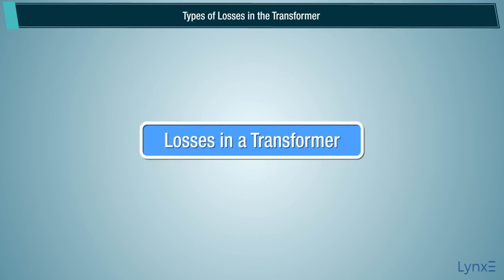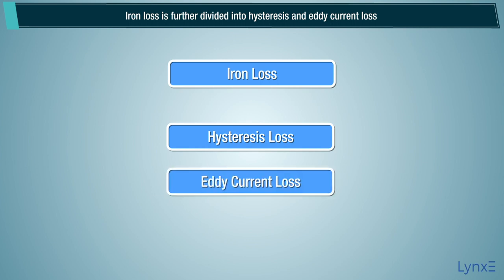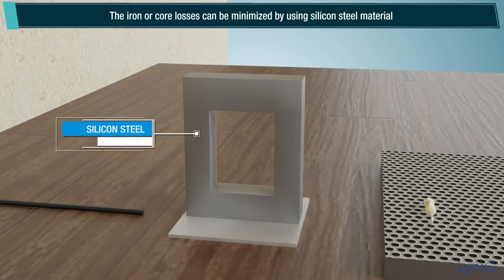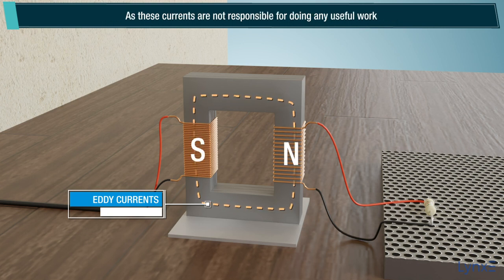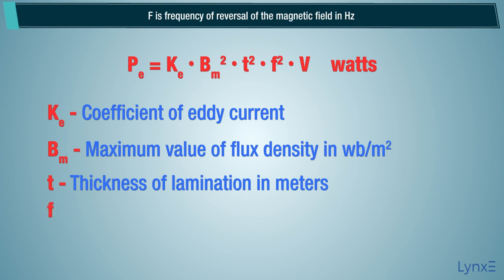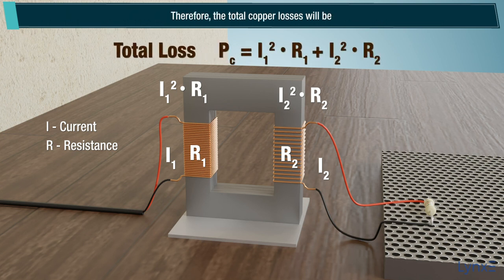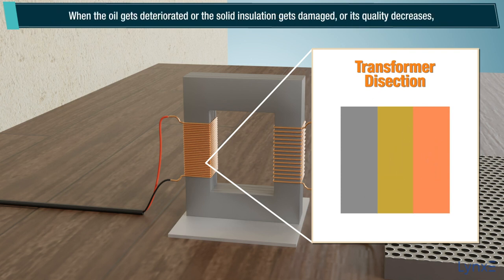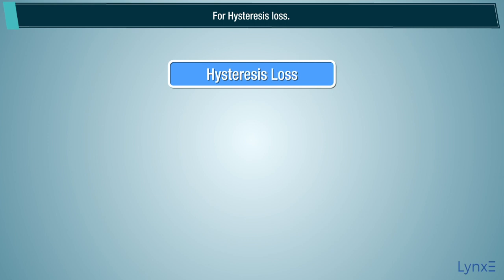Losses in Transformers: An In-Depth Analysis for First-Year Engineering Students | Lynxe Learning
Welcome to Lynxe Learning, where we strive to provide comprehensive and engaging educational content for first-year engineering students. In this video, we will delve into the fascinating world of losses in transformers, exploring the fundamental concepts that every budding electrical engineer should be familiar with.

Losses in transformers play a crucial role in the overall efficiency of these devices. Understanding the different types of losses and their impact is essential for designing and optimizing transformer systems.

Join us as we take a deep dive into this topic, breaking down the various types of losses such as core losses, copper losses, and stray losses. We will discuss the factors that contribute to these losses and how they can be minimized to enhance the performance of transformers.

Whether you are a first-year engineering student looking to grasp the basics of electrical engineering or someone seeking a refresher on transformer losses, this video is for you. Our expert instructors at Lynxe Learning will guide you through this complex topic in a clear and concise manner, making it easy to understand and apply in your future engineering endeavors.

At Lynxe Learning, we are committed to providing top-quality educational content that is both informative and engaging.

Let's embark on this educational journey together with Lynxe Learning.

Timestamp
00:00 - 01:03 - Types of Losses
01:03 - 01:37 - Hysterisis loss
01:37 - 03:13 - Eddy current
03:13 - 04:05 - Copper Loss
04:05 - 04:38 - Leakage field
04:38 - 05:34 - Calculating transformer efficiency
The world is changing as a result of industry's 4th revolution (Industry 4.0). All sectors, including the software sector, will need Robots, bots, and cobots now to perform many repetitive, boring tasks, including coding.

Our concept-simplified 3D visualisations, professional instructional films, and numerical assistance section along with virtual labs and ebooks have become students favourite in such a short duration